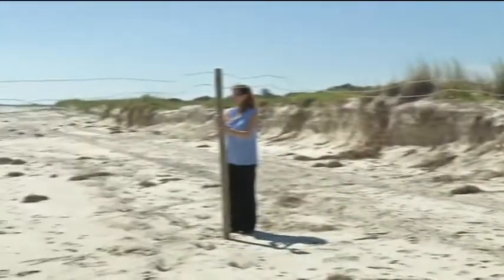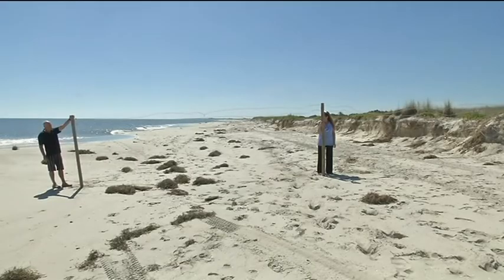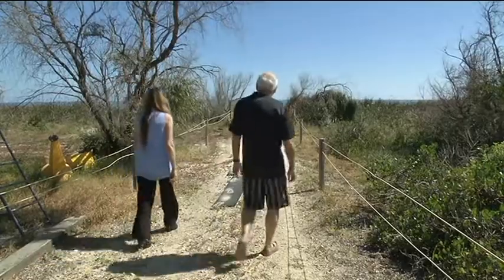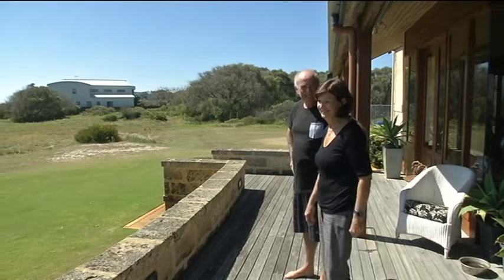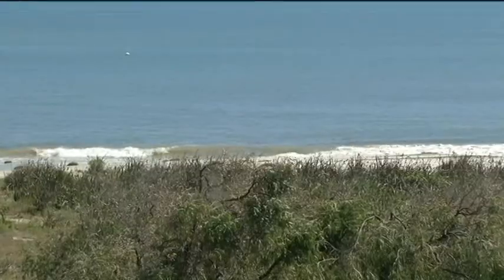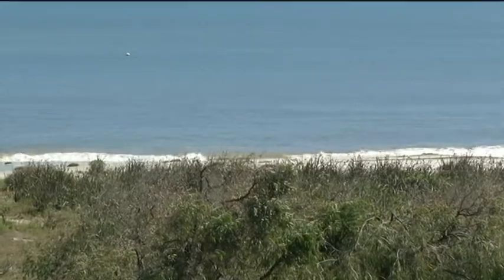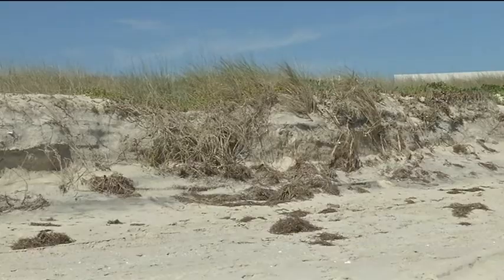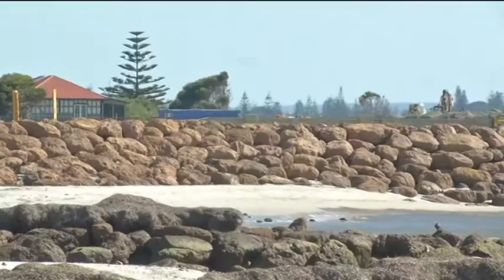Residents near Port Geographe getting washed away - ABC TV News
Residents near a failed canal development near Busselton say attempts to fix the problems caused by its poor design haven't worked.

The State Government has spent $28 million to reconfigure the man-made groynes after they caused mountains of rotting seaweed to build up on the beach each year.

While the seaweed issue appears to be on the mend, severe erosion is allowing the ocean to encroach on several seaside properties, with some losing up to 60 metres of their land.

Roxanne Taylor reports.

Aired on ABC TV News WA on Sunday 21st September.

Interviewees:
Anne Faithfull, Wonnerup resident
Peter Maccora, Port Geographe Action Group
Judy Clarke, Wonnerup resident